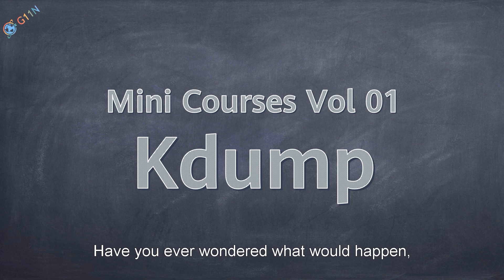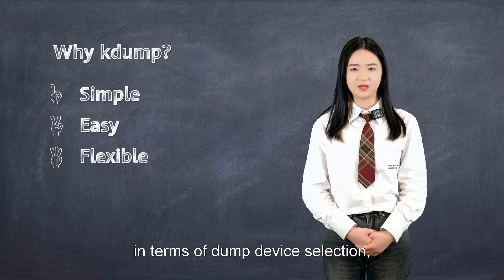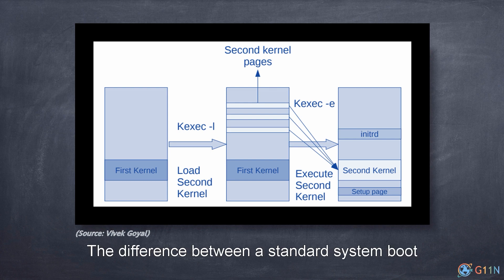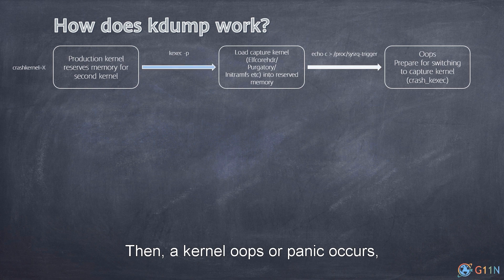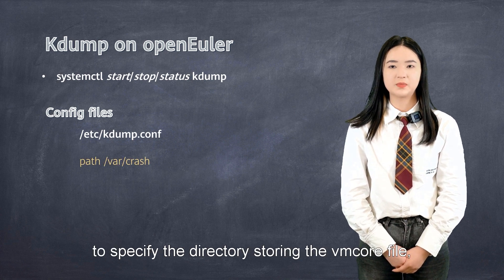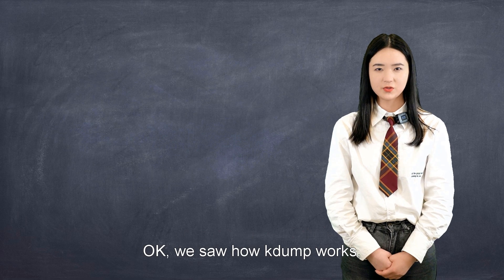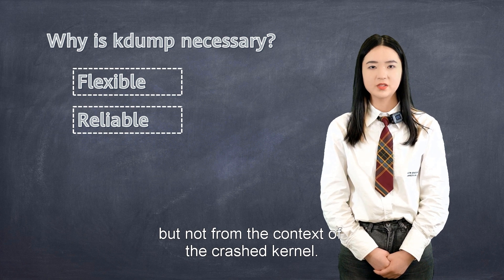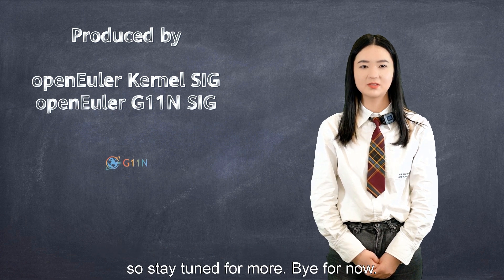openEuler Tutorials - Kdump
Want to learn more about the openEuler OS? Start with a deep dive into kdump, a kernel crash dumping mechanism.